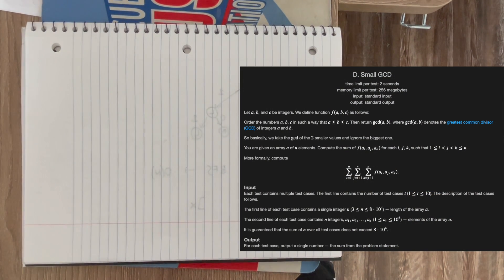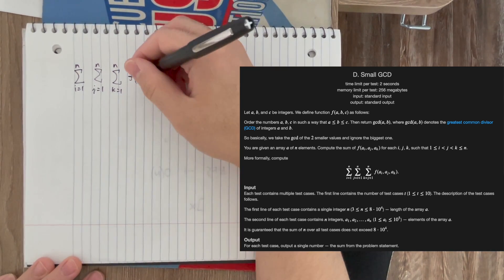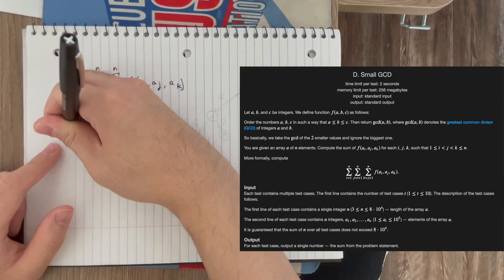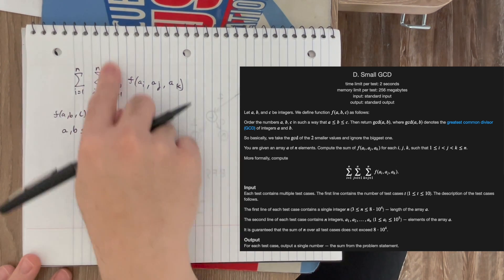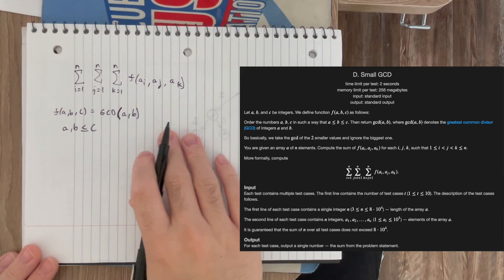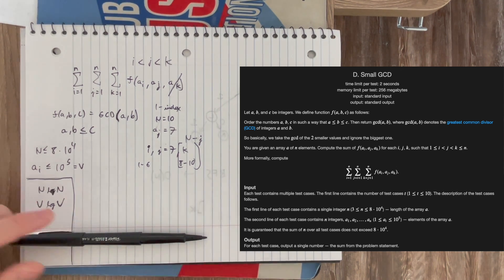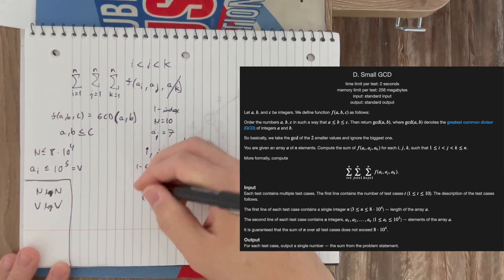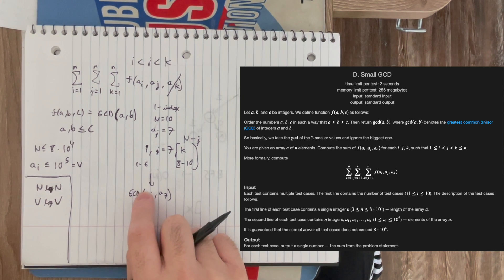Small GCD Div. 2D SOLUTION (Codeforces Round 911)